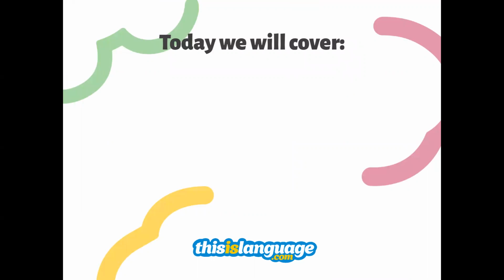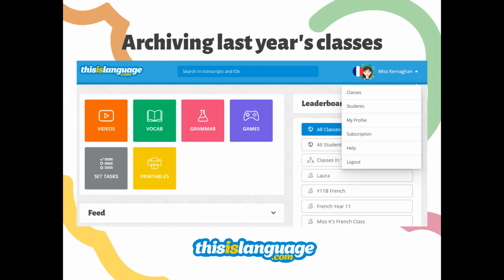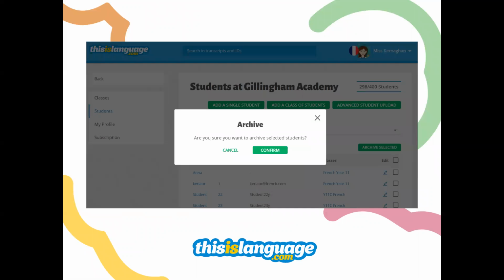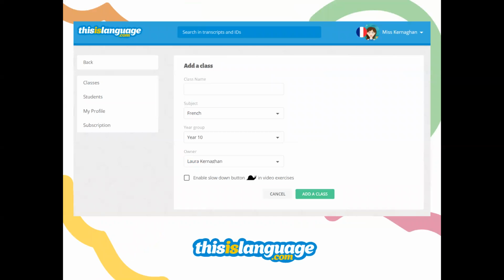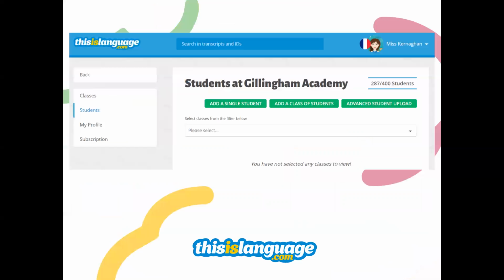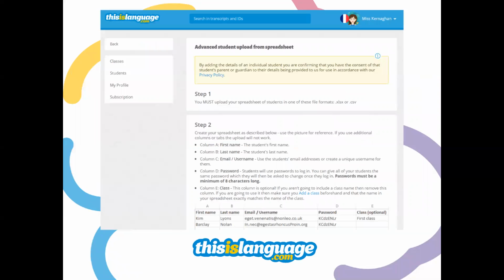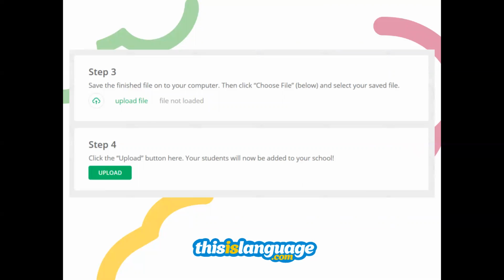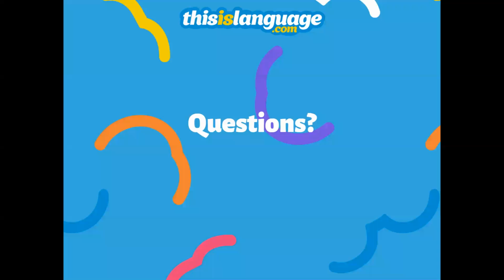Uploading Students using a Spreadsheet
This handy video will walk you through the process of uploading all of your students, all in one go, using a spreadsheet!